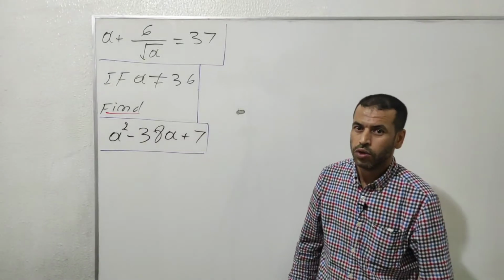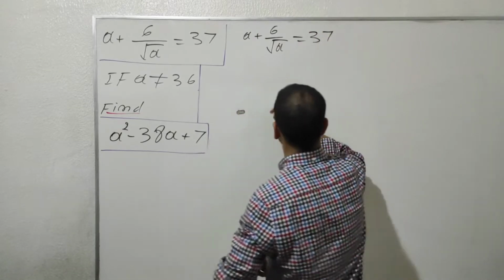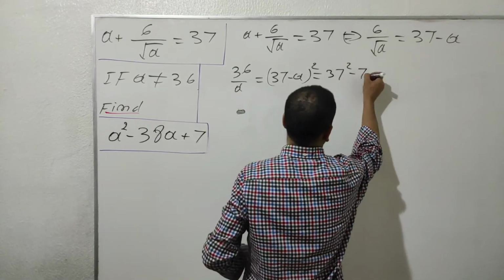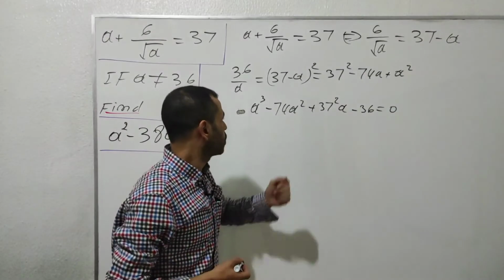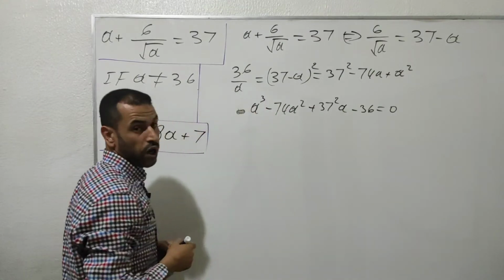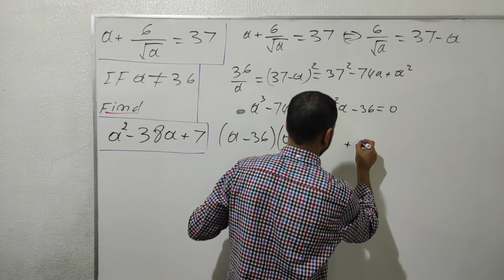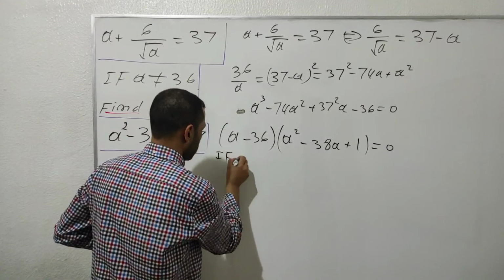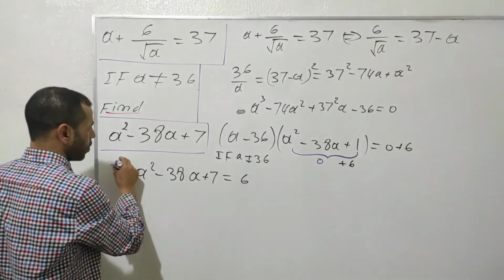it's hard equation??